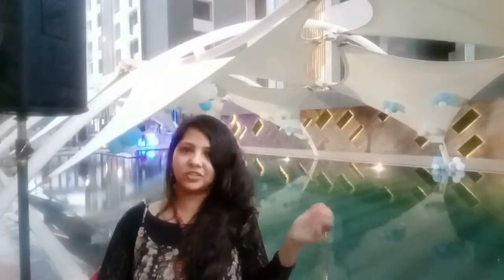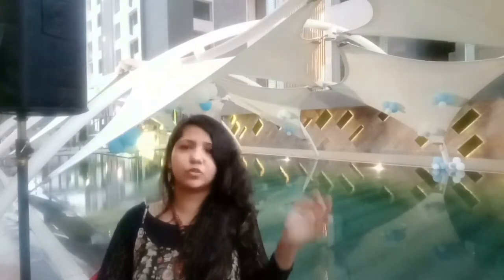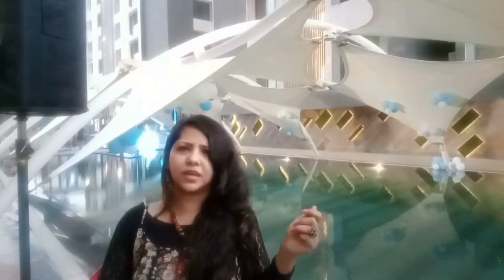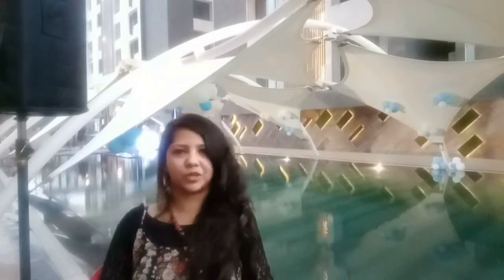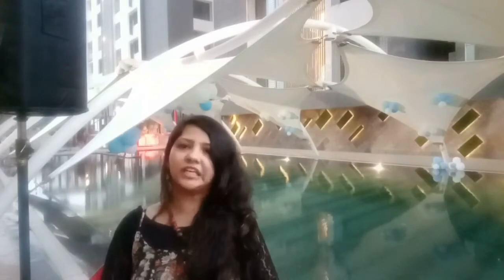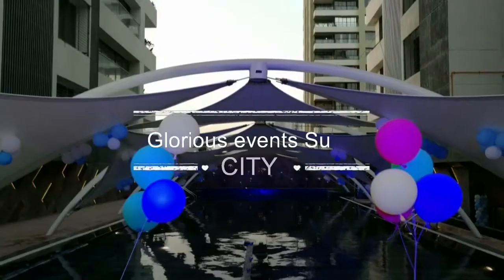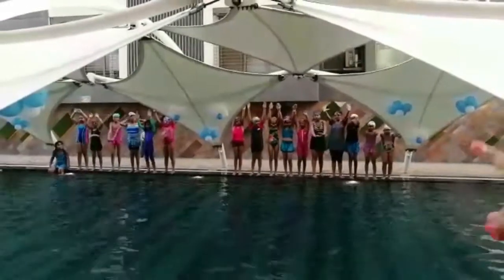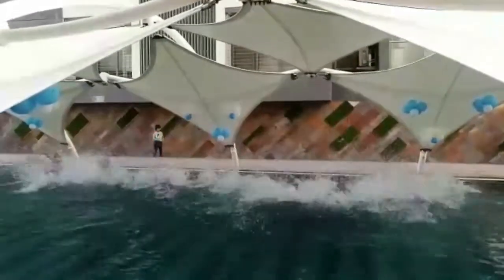Pool party view and games / kids pool party/ Creative Apurva Jain /birthday pool party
Hello everyone,
This video shows 2 simple games which you can make your kids play for a pool party.
Even the elders can play such games.

I will be coming up with more such games in other videos.

Apurva Jain

(Apurva Jain)